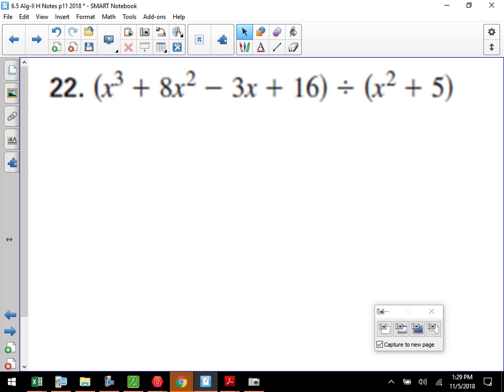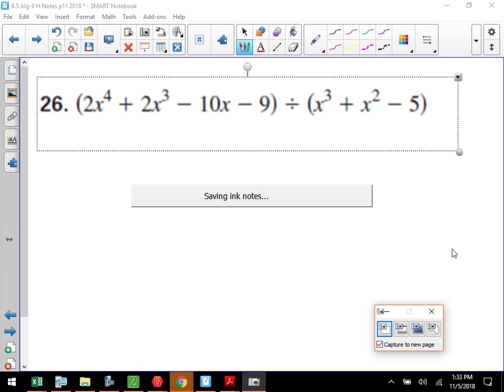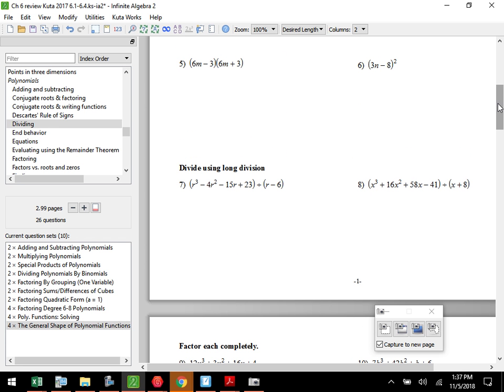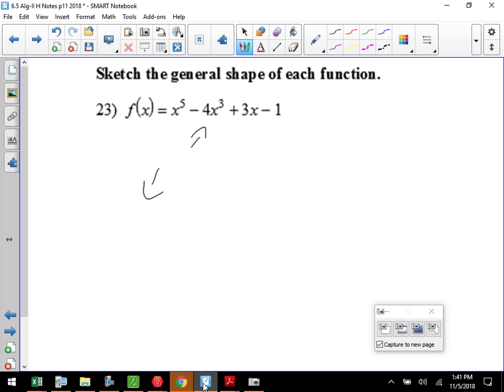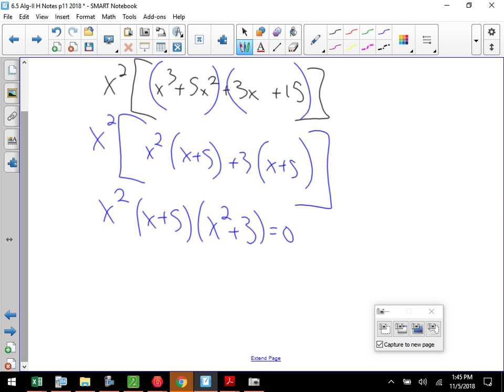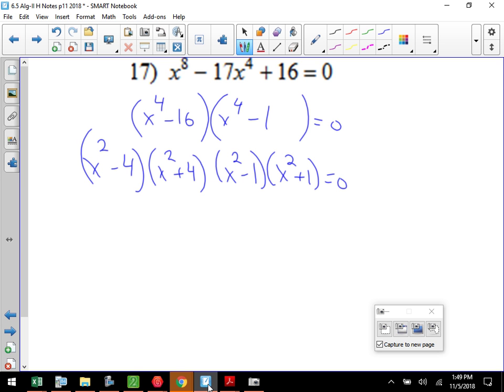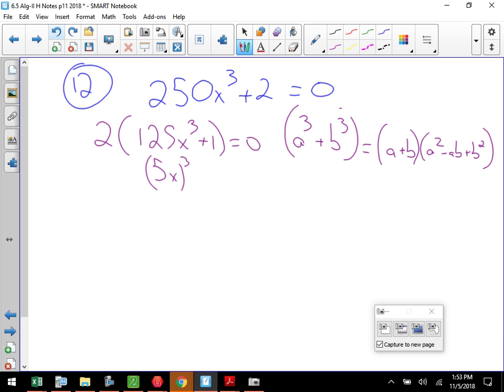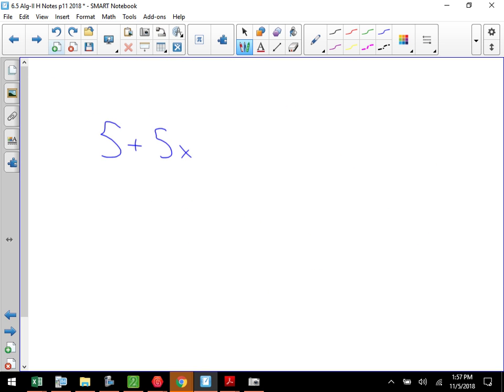November05 review p11